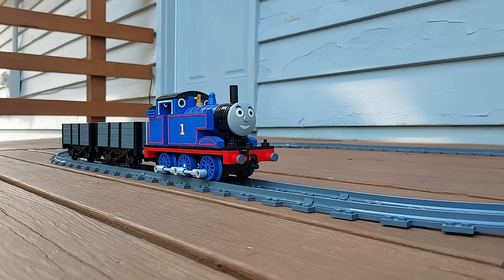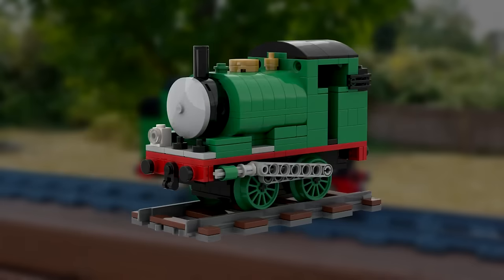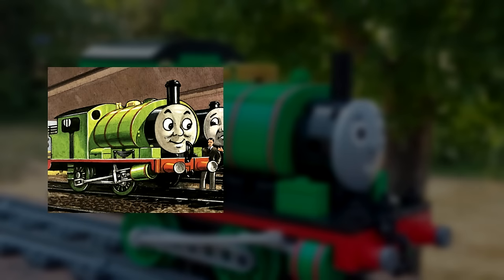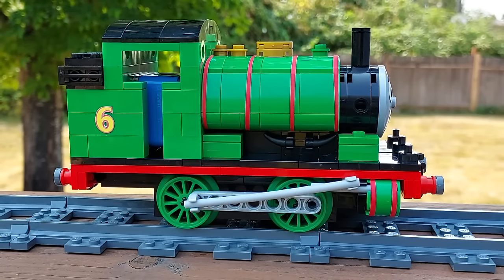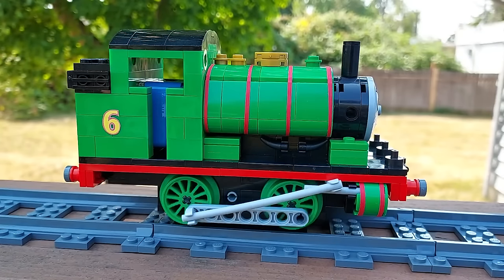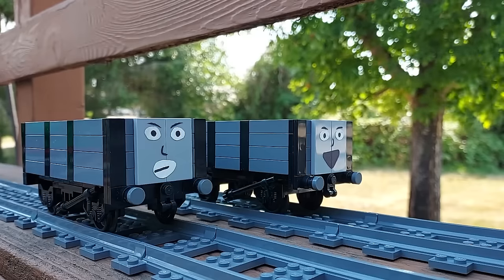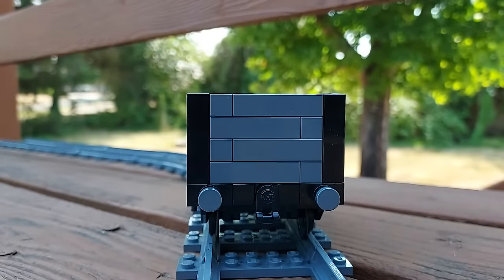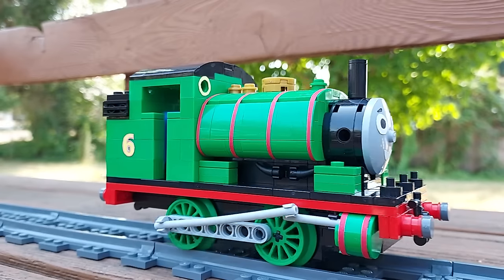LEGO Motorized Percy the Small Engine - Thomas and Friends Railway Series MOC Showcase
Those of you who followed my not-so-subtle hints probably saw this coming! I've now shared everything in my current Lego Thomas collection, but I plan to build more!

Sound Effects:
GWshunter:

Although this video is certainly suitable for kids to watch and enjoy, another intended audience is older fans who grew up with classic Thomas and want to enjoy a video that evokes childhood memories